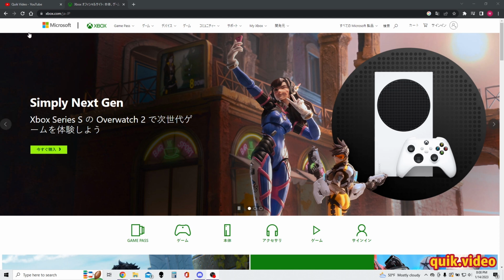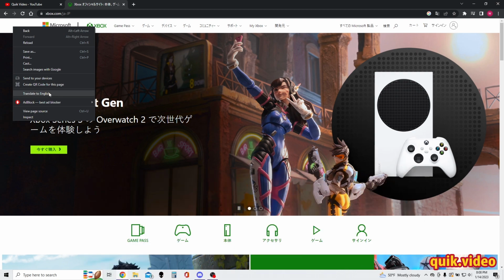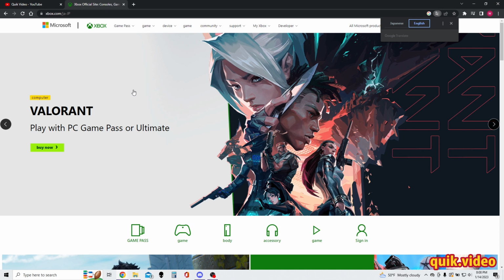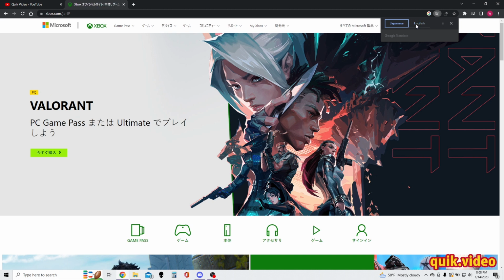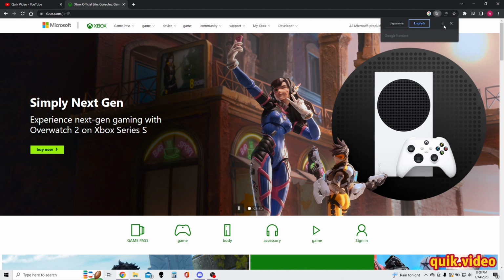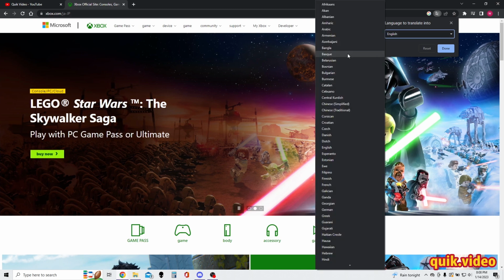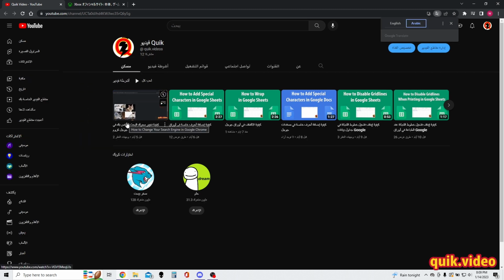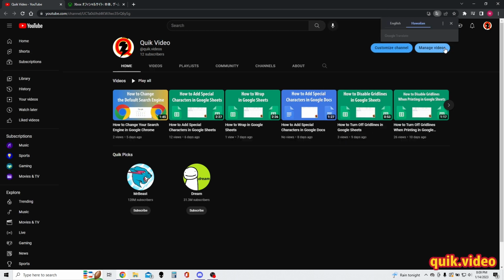How to Translate a Webpage in Google Chrome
This video shows how to translate a page in Google Chrome.